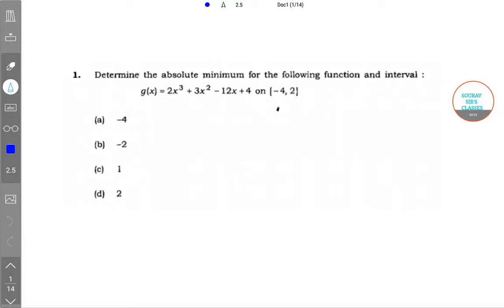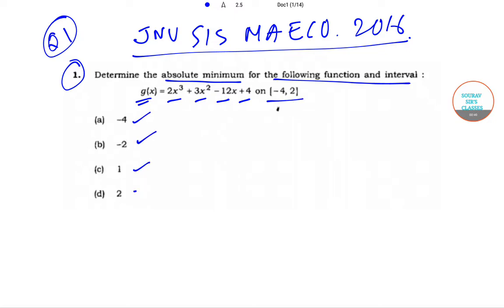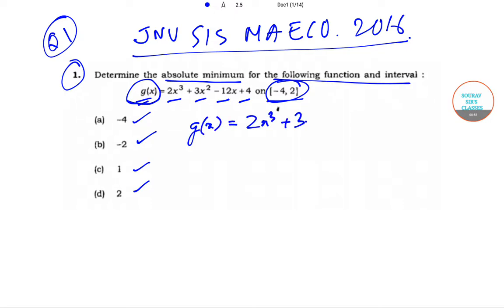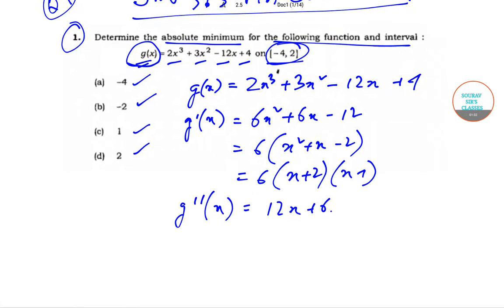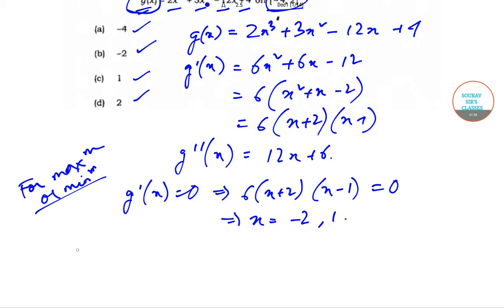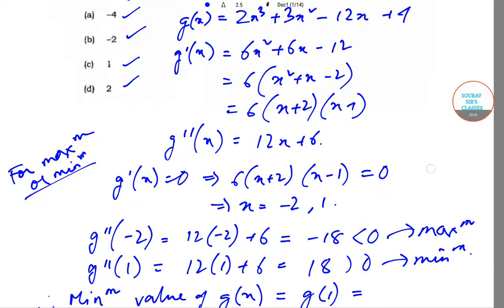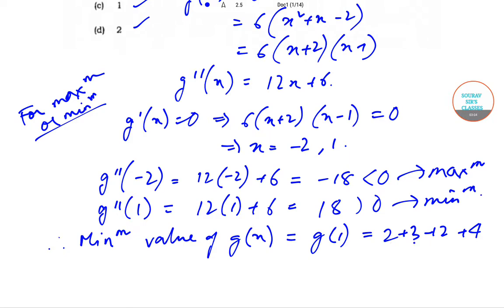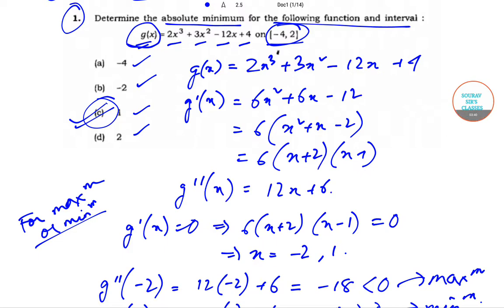JNU SIS MA ECO 2016 OBJECTIVE TYPE PROBLEMS SOLUTION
JNU SIS MA ECONOMICS QUESTION PAPER SOLUTION ANALYSIS MOCK TESTS  FULL SOLVE